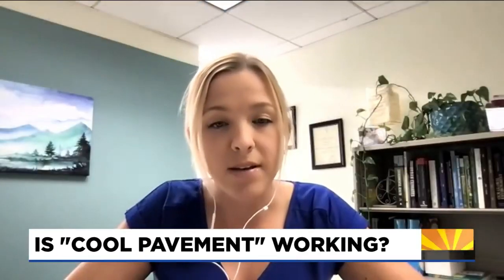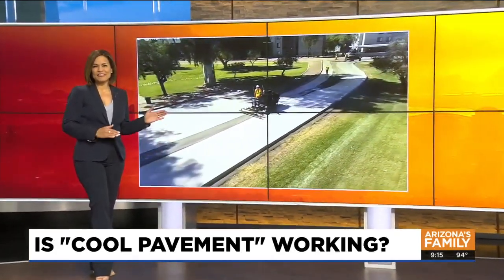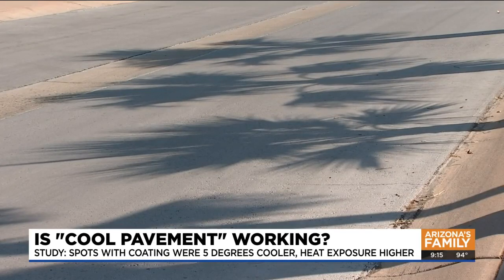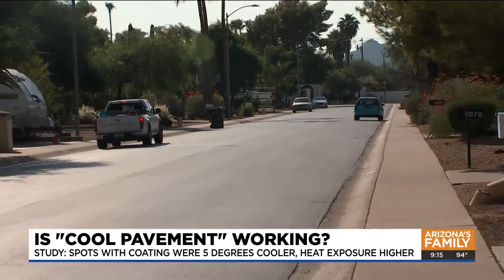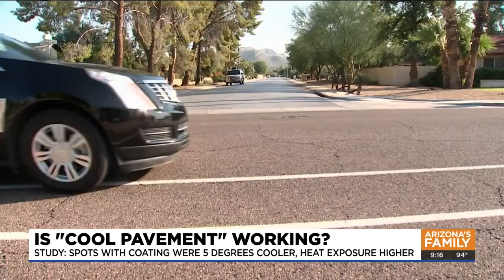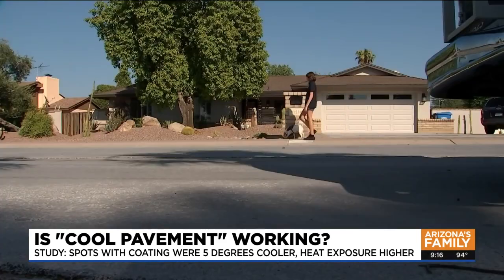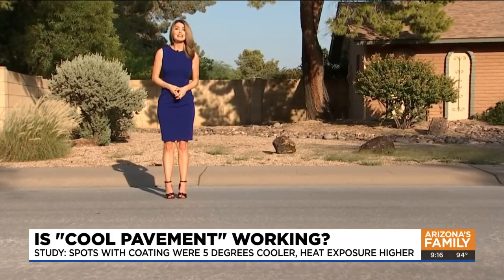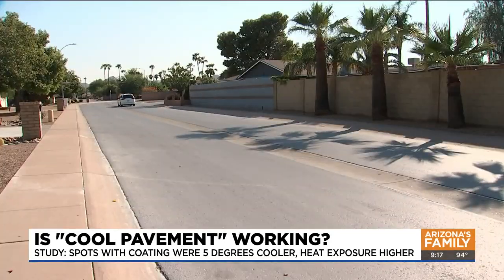Phoenix's "cool pavement" program reducing heat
A year ago the City of Phoenix began an experimental "cool pavement" program to see if it would lower temperatures... and it appears it has!